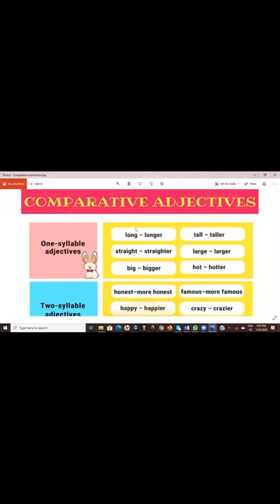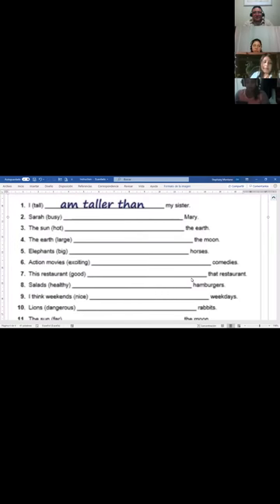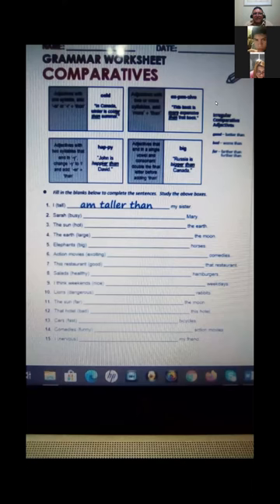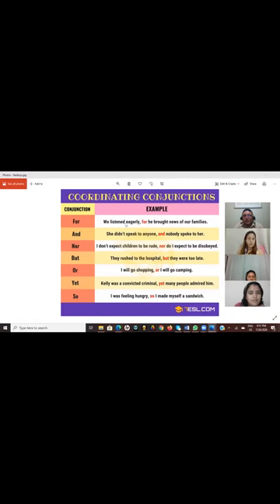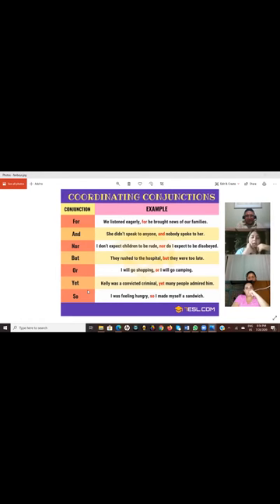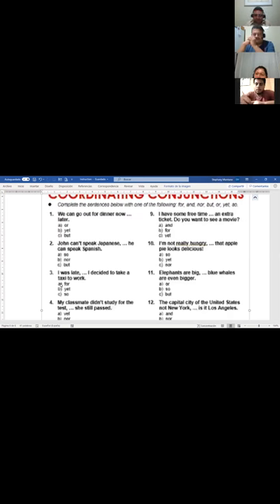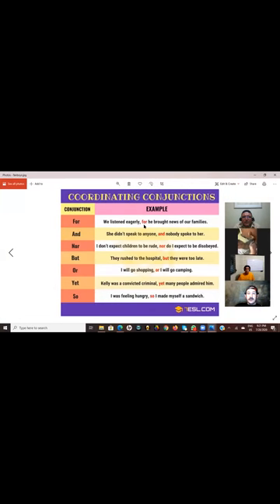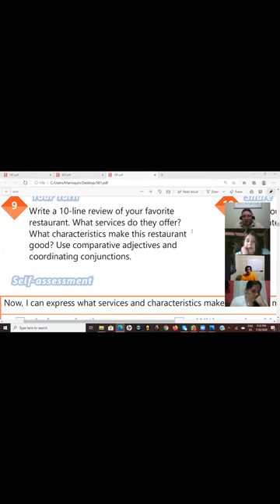Video conferencia 2 Coordinating Conjunctions